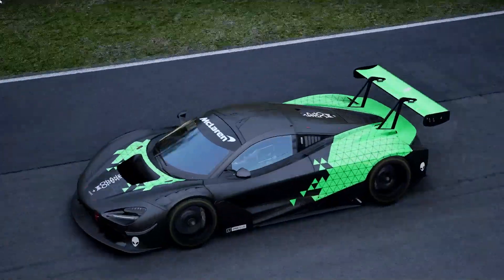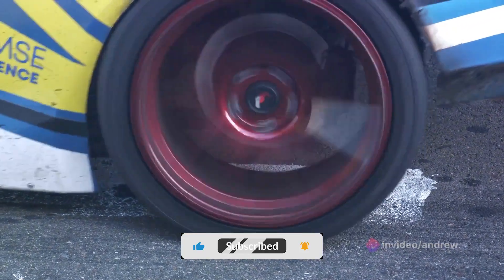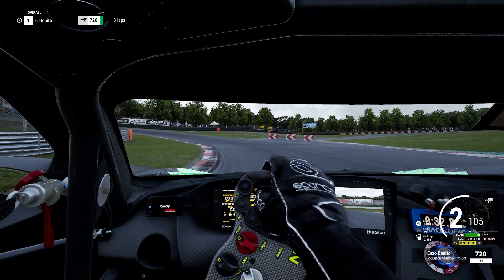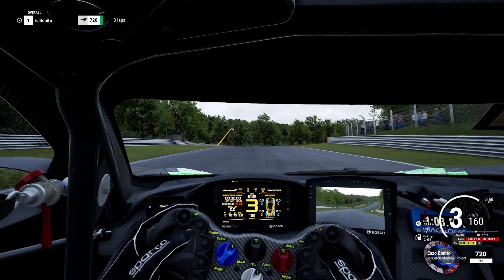Is a sim racing wheel faster than a controller?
Is a racing wheel faster than a controller if you're new to sim racing?
In this video we pit the PS5 Dualsense Controller VS Fanatec CSL DD.